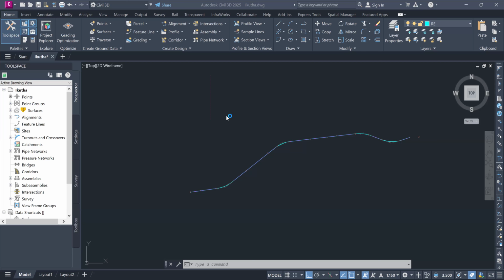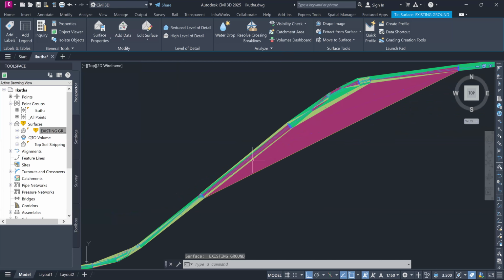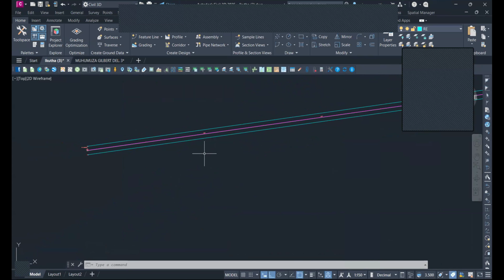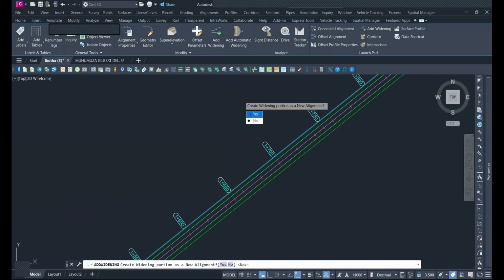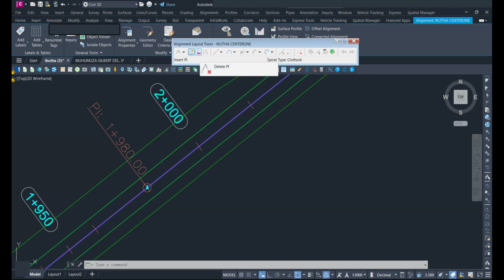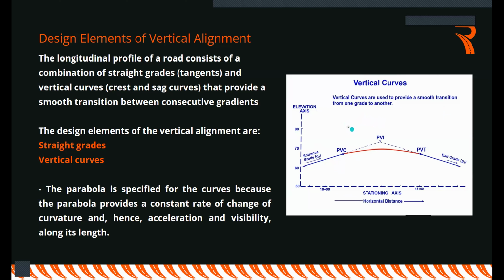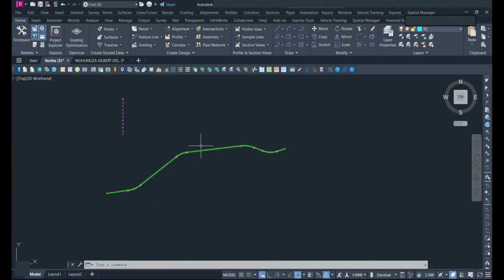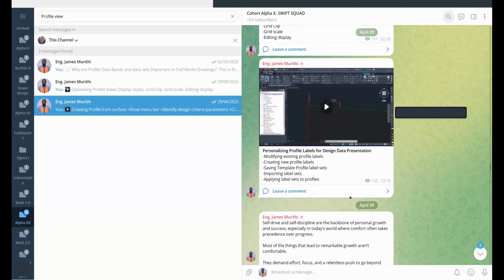Technical Design of Vertical Alignment of Roads